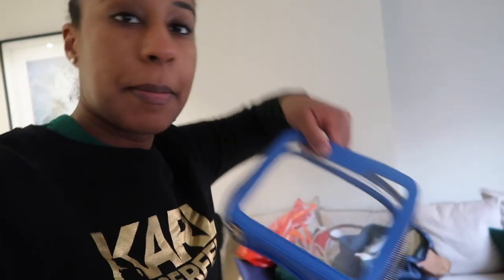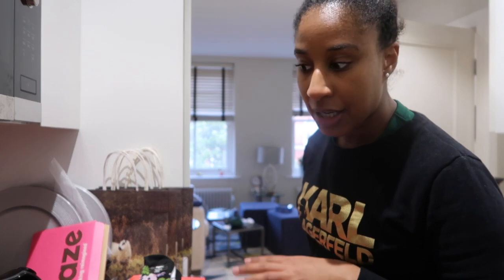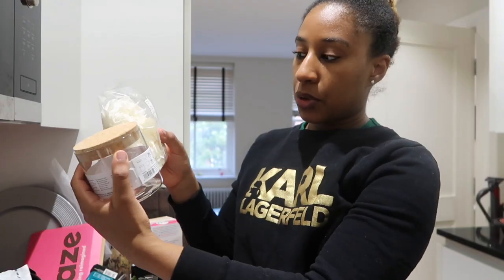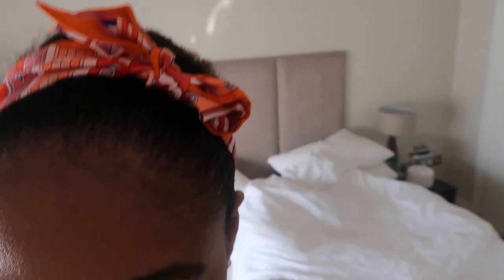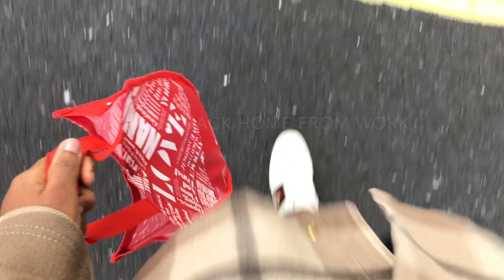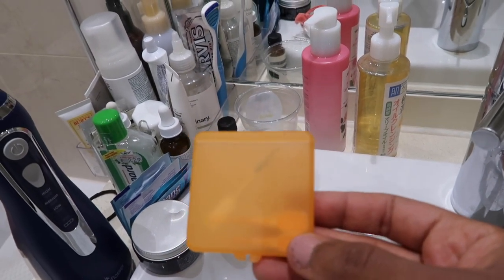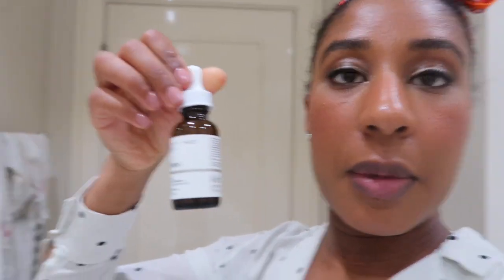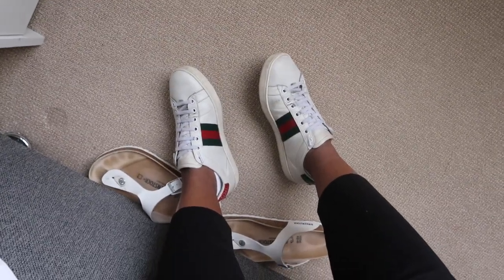S01E05│I got all my clothes at last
I have finally gotten all my things that were stored at my sister's place.
We now begin the 2 months countdown for when my sister moves to my place. It will be a very big challenge but we'll see how much I can minimize my lifestyle
FAQ:
- What I'm wearing: Sezane shirt
- How I did my makeup: